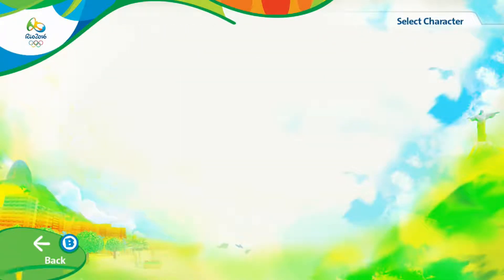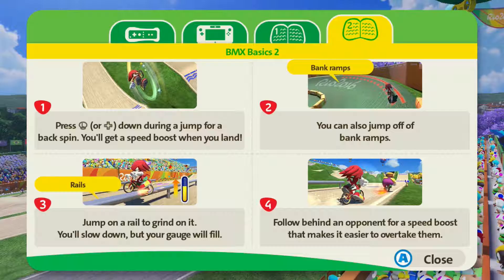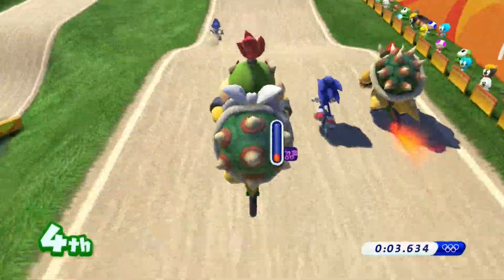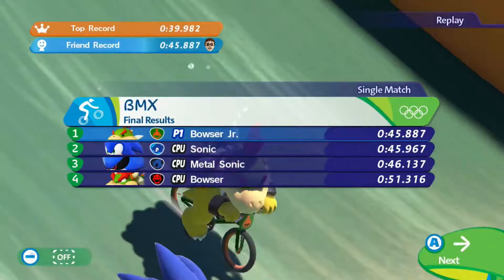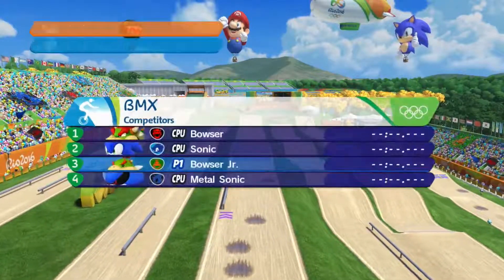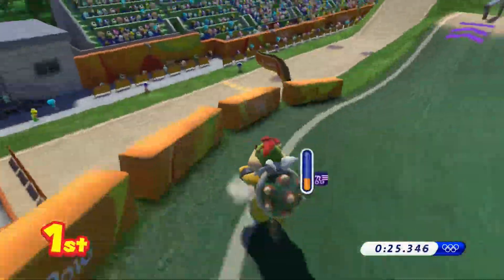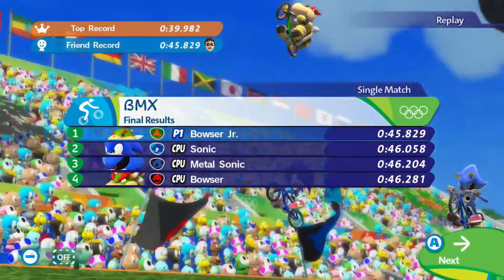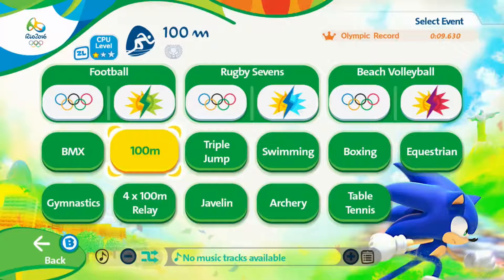Let's Play Mario and Soinc at the Rio 2016 Olympic Games Part 4 BMX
Welcome Back to Part 4 of Mario & Sonic at the Rio 2016 Olympic Games